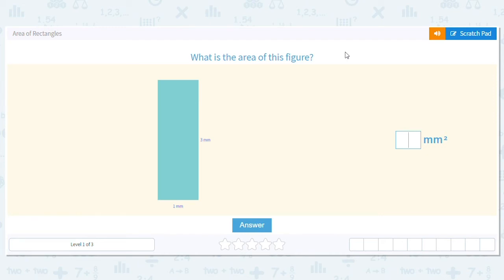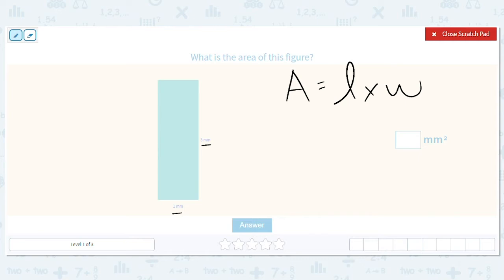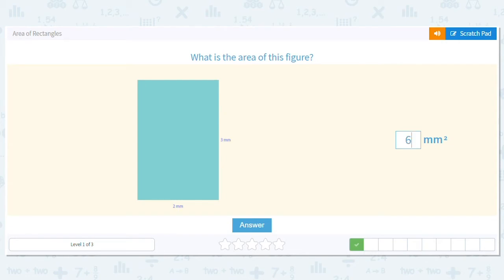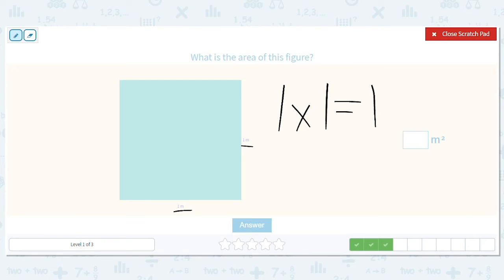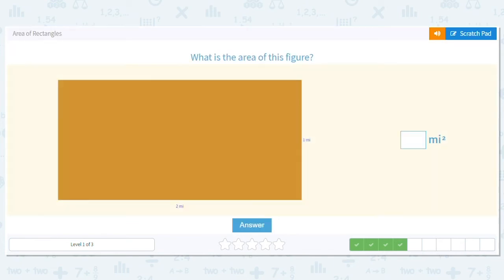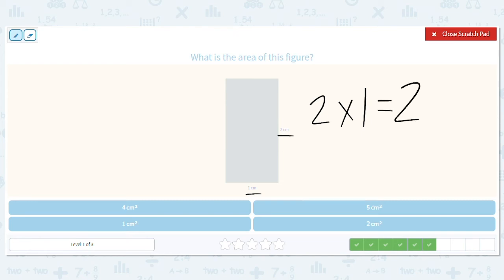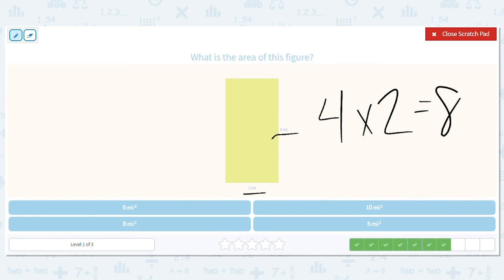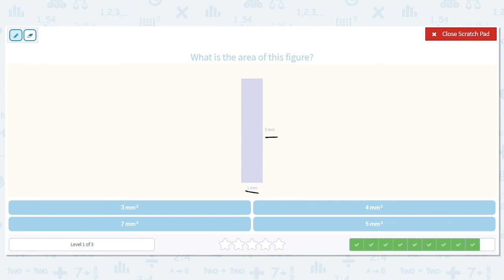3.15 Area of Rectangles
Area of Rectangles
Find the area of a rectangle using its side lengths.